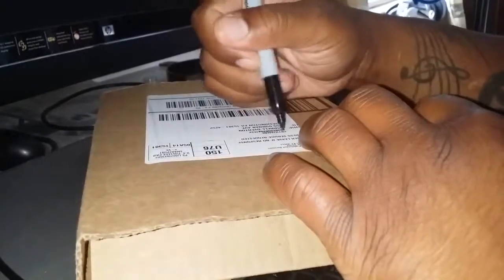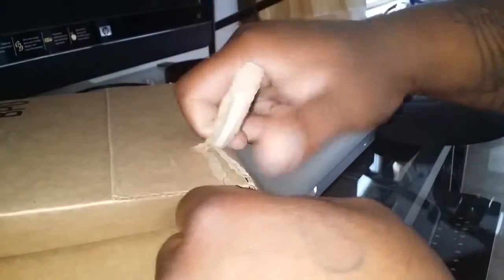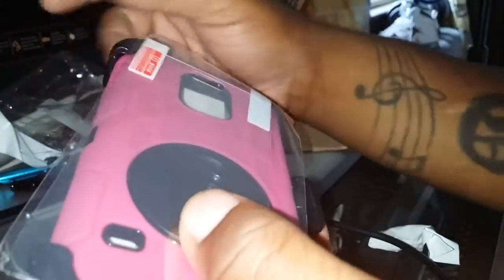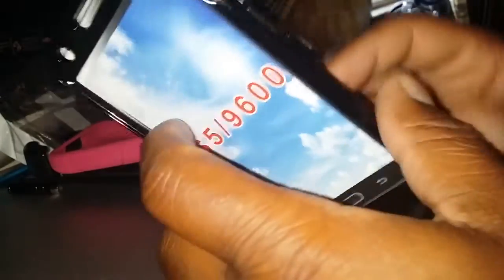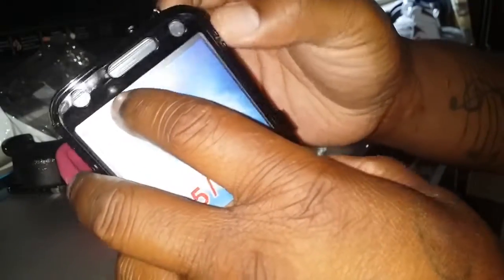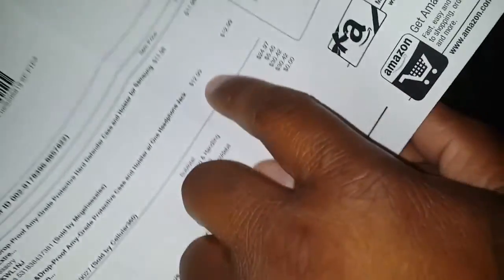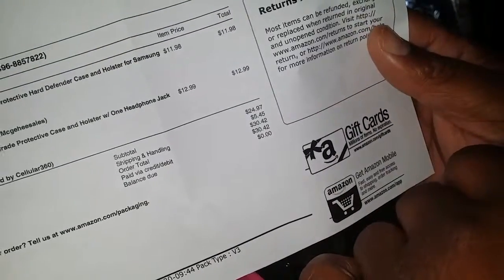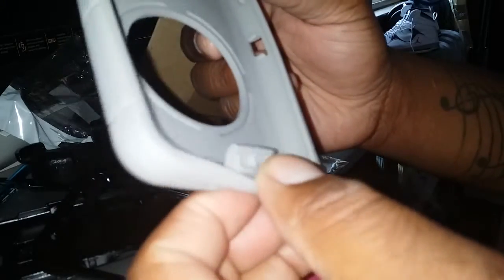HOW TO GET A CHEAP OTTERBOX CASE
IN THIS VIDEO I SHOW YOU HOW TO GET A CHEAP OUTTERBOX CASE FOR YOU SAMSUNG GALAXY S5